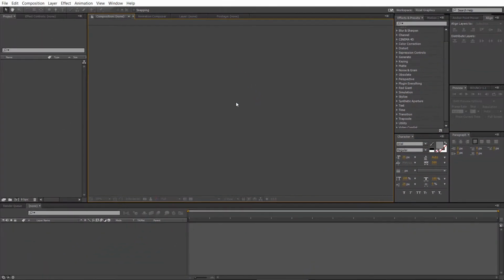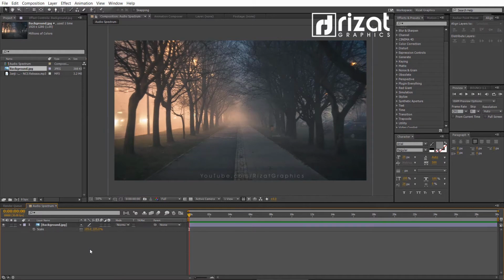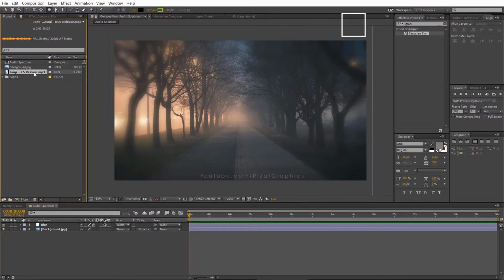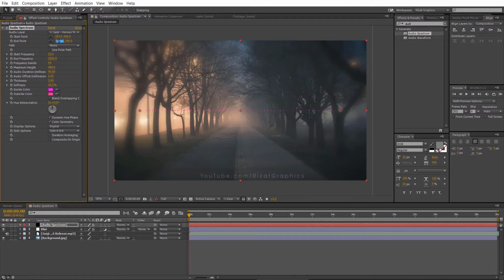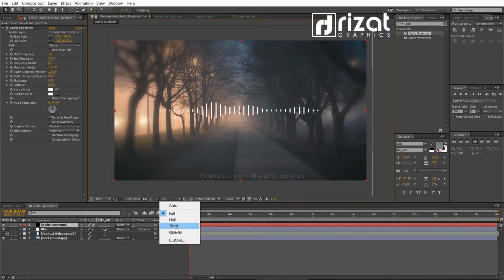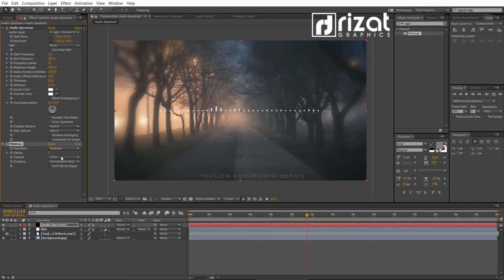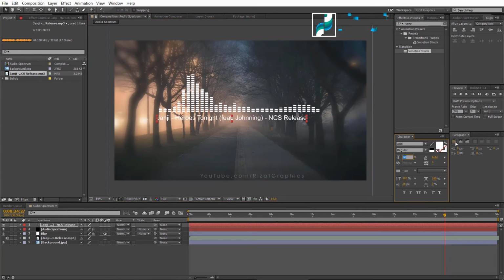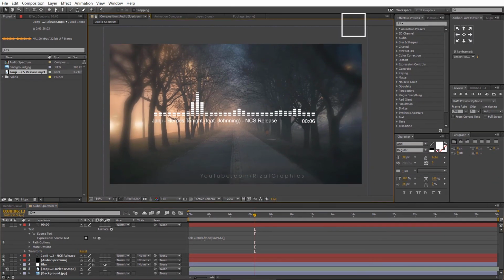Create a Simple Audio Spectrum in After Effects Tutorial | No Third-Party Plugin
Hello Everyone, In this tutorial, you'll learn to Create a Simple Audio Spectrum in Adobe After Effects without using any third-party plugin.